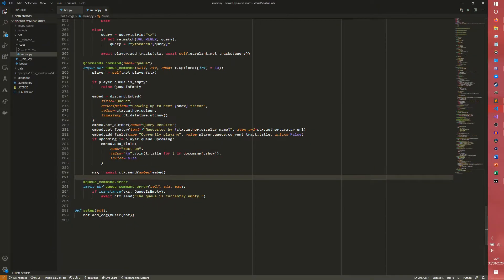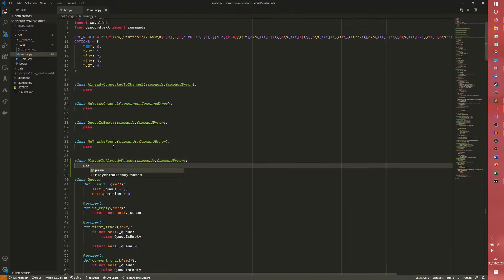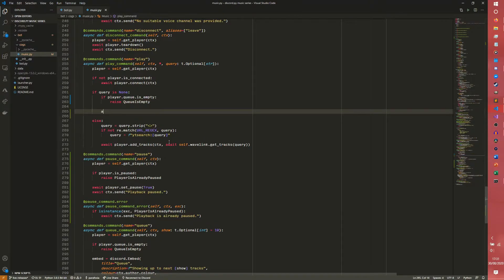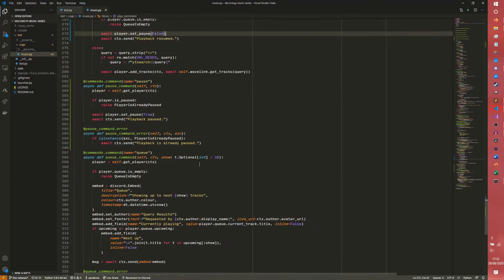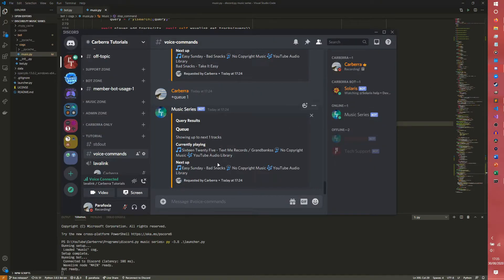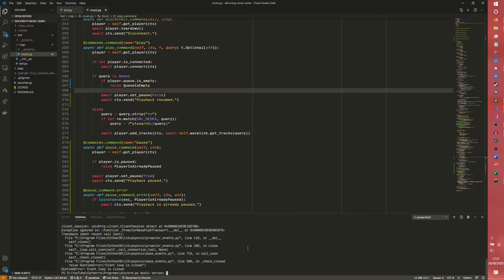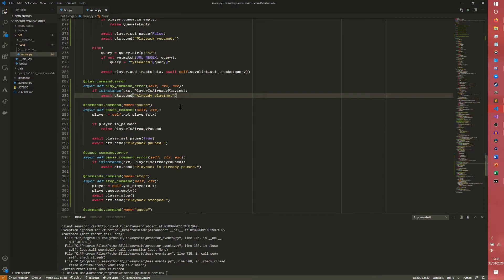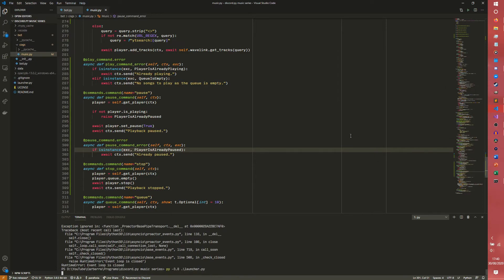Pausing and resuming playback - Building a discord.py music bot - Part 8